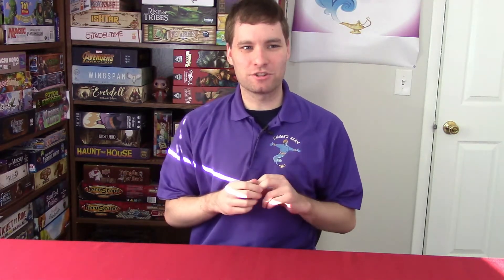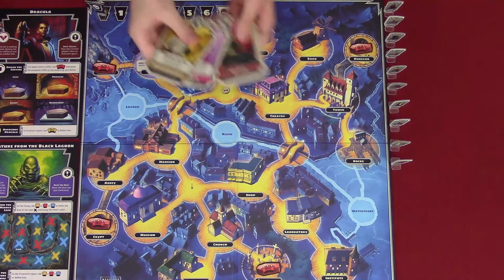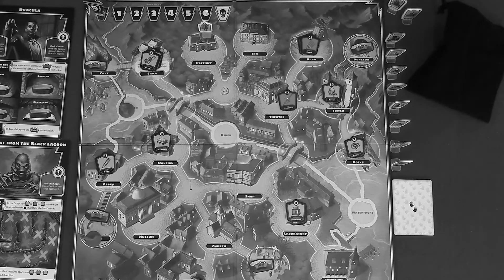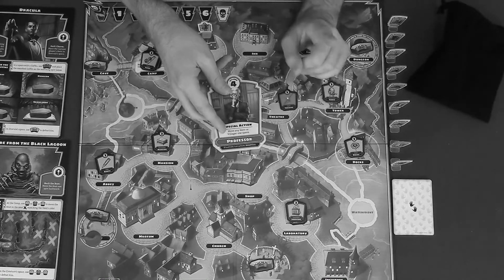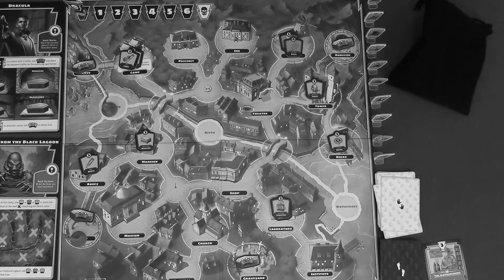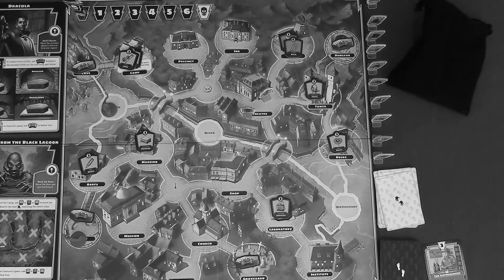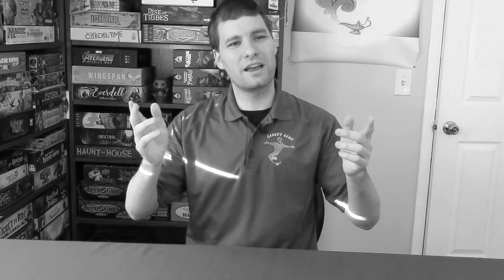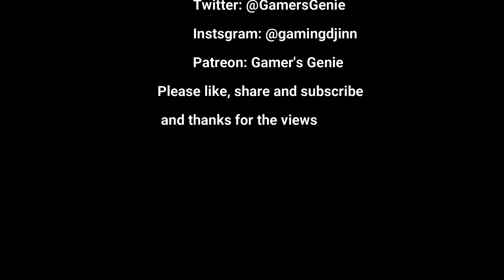How to Play: Horrified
Gamer's Genie is a series designed to teach and play games. In this episode we're going to learn how to play Horrified. If you have any questions please feel free to ask in the comments or you can follow us on Twitter, Facebook, Instagram, and Games Corner as well as becoming a Patreon supporter.
We truly appreciate your views, feedback and subscriptions - thank you for being a part of this channel we truly appreciate it.